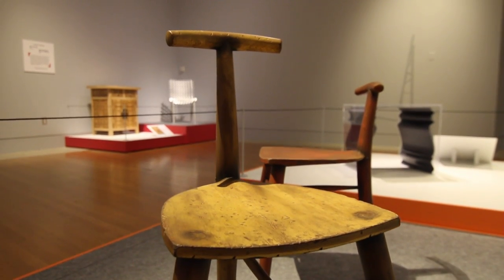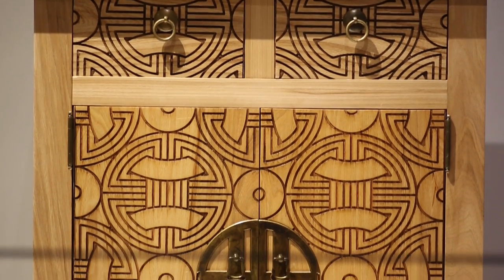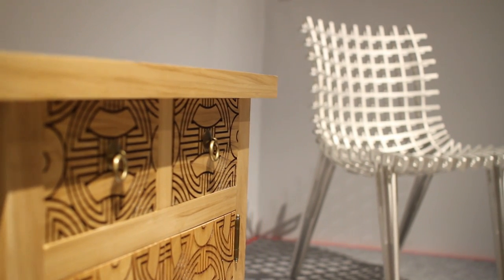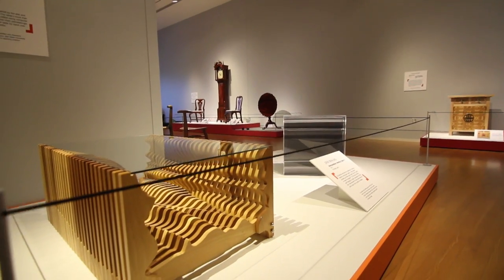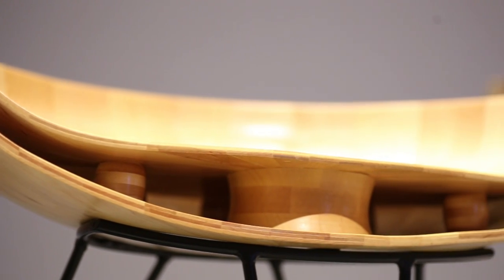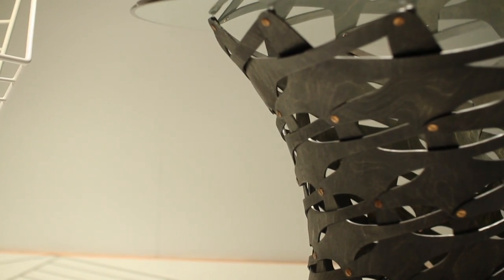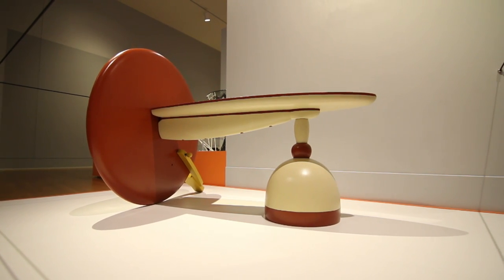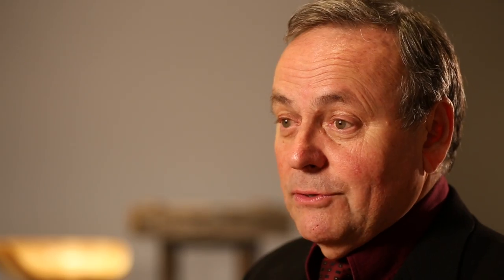Conversation with a Curator: David Buchanan at ISM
David Buchanon discussed Fearless Furniture, an exhibition of modern Indiana furniture makers at the Indiana State Museum.